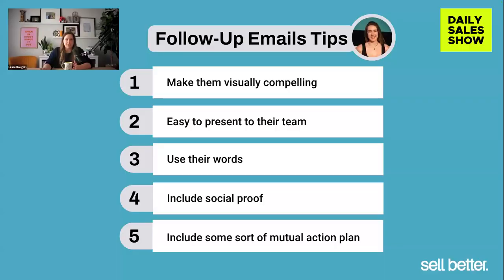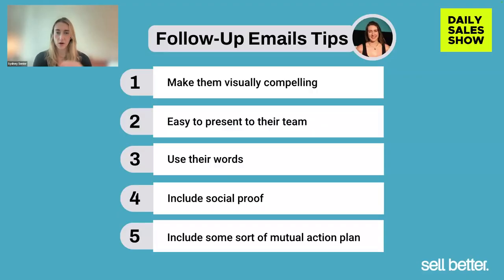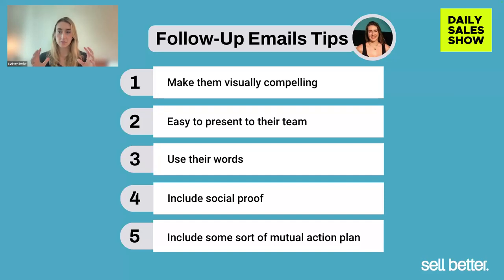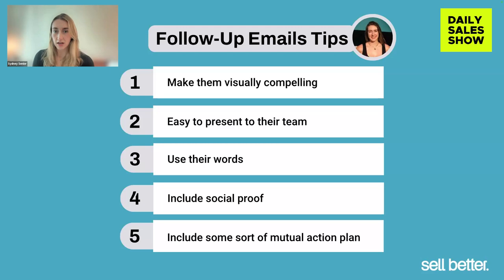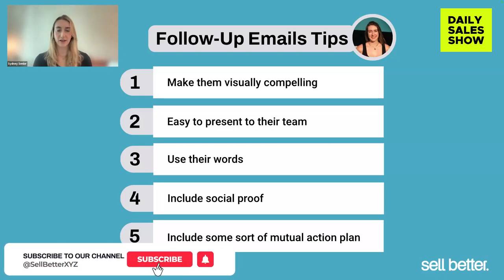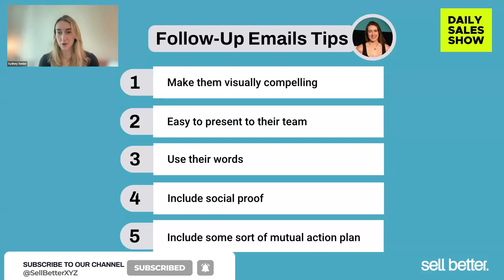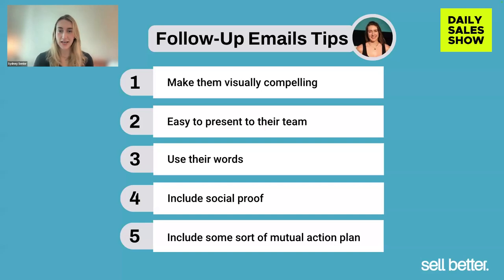The Script You Need If You Want To Close Deals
You might be overwhelming your prospects with your email. Here's what you need to do instead!

Timestamp:

00:00 Introduction to Crafting Effective Follow-Up Emails
00:50 Key Elements for a Compelling Follow-Up Email
01:18 Making Your Email Easy to Share with Teams
02:13 Incorporating the Prospect's Language for Personalization
02:40 Leveraging Social Proof in Your Follow-Up
03:00 Creating a Mutual Action Plan
03:32 Conclusion: Crafting an Engaging Follow-Up Email